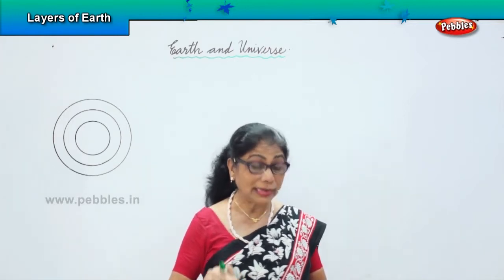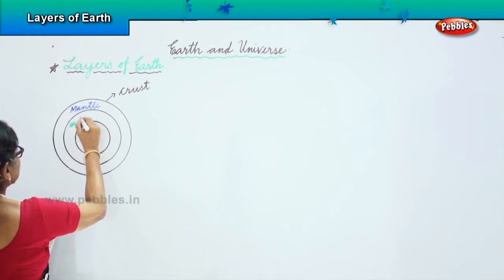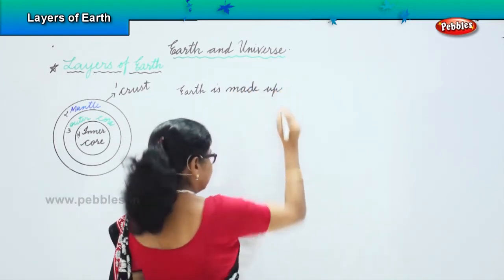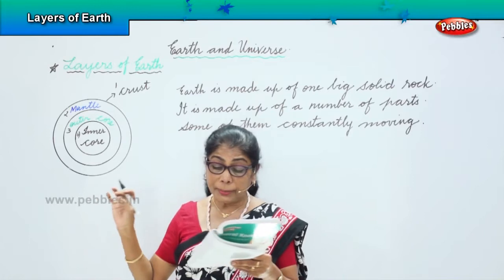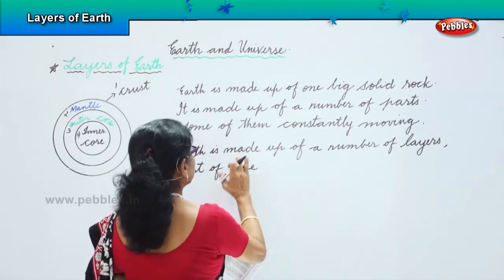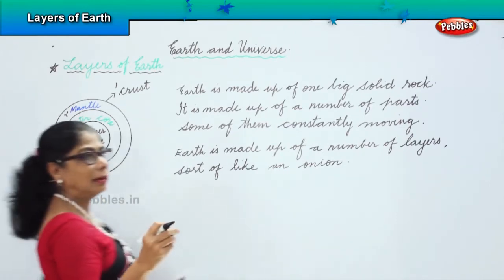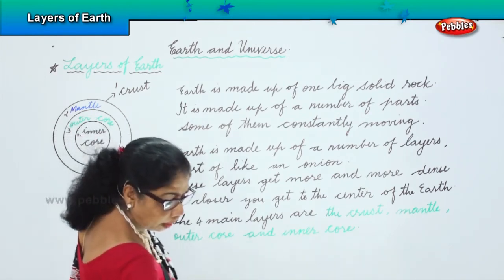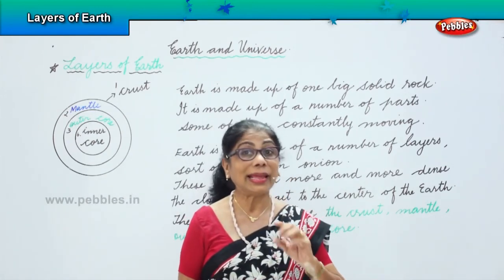4th std olympiad GK | Layers of earth - Introduction | General Knowledge Olympiad for level -3 Exams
4th std olympiad GK | Layers of earth - Introduction  | General Knowledge Olympiad for level -3 Exams